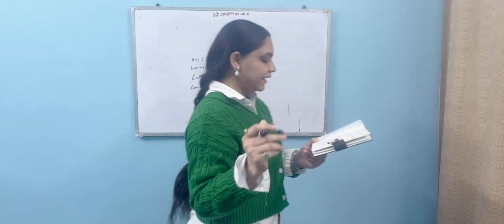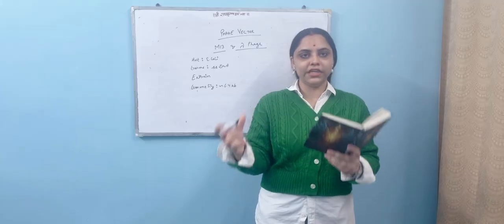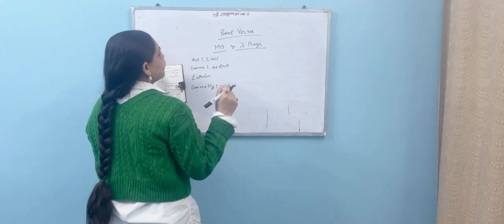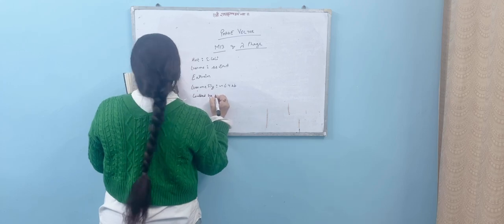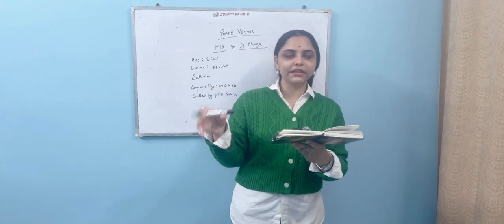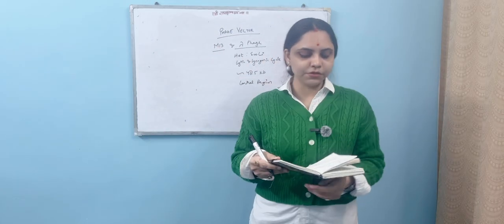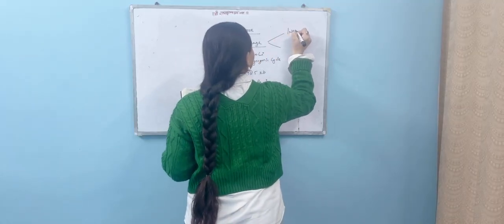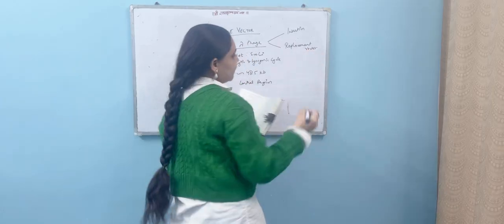Class:4 Phage vector